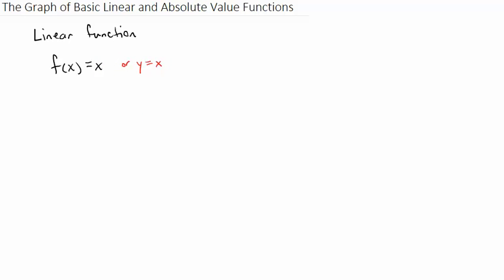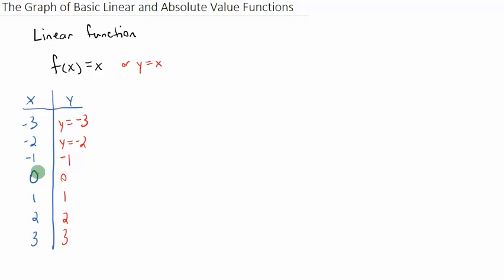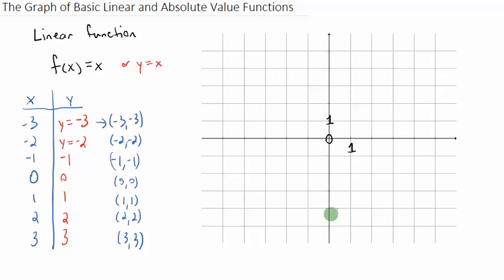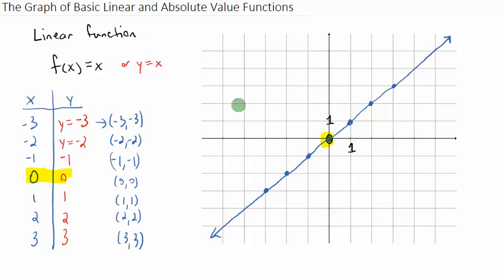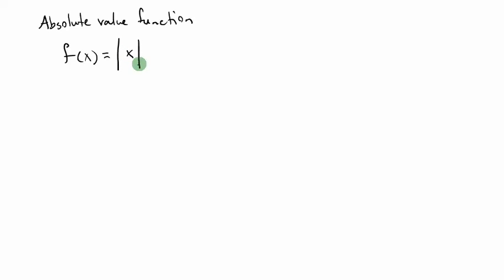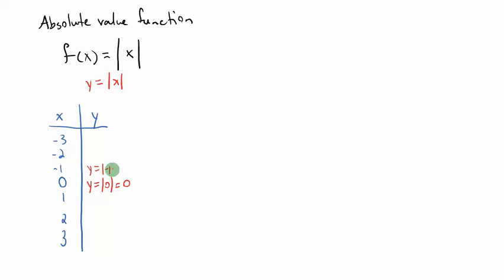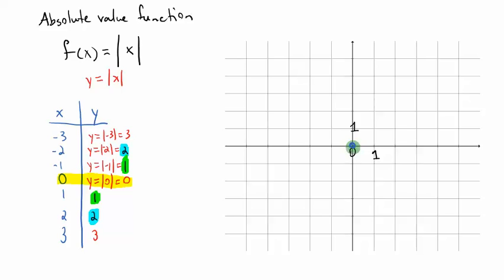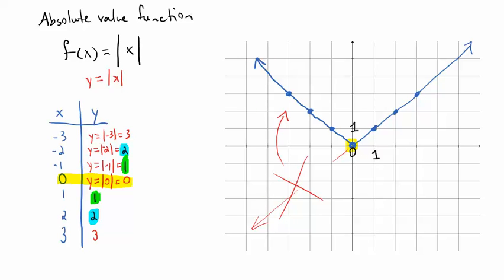The Graphs of Basic Linear and Absolute Value Functions